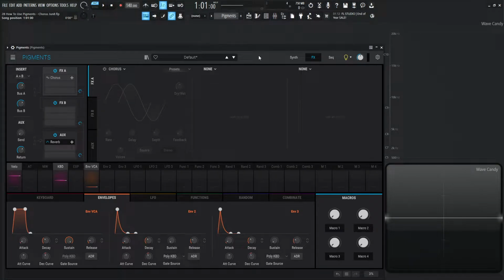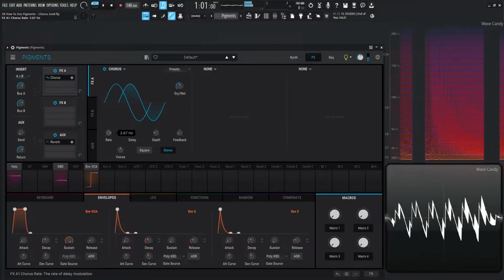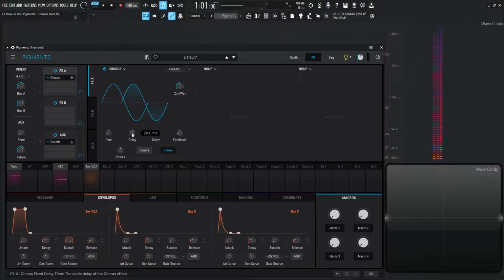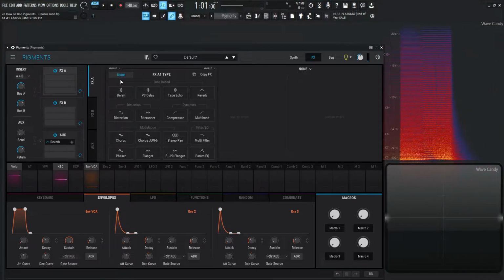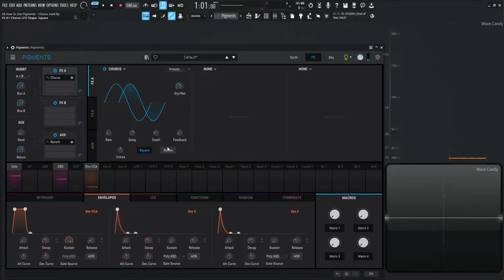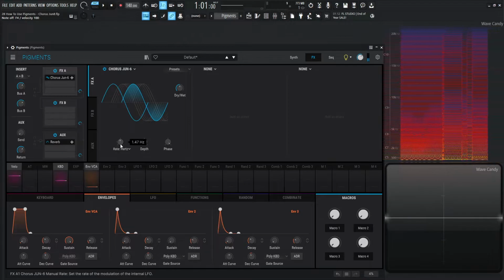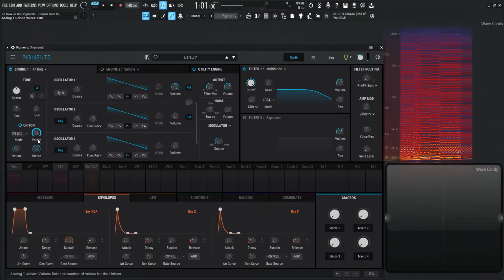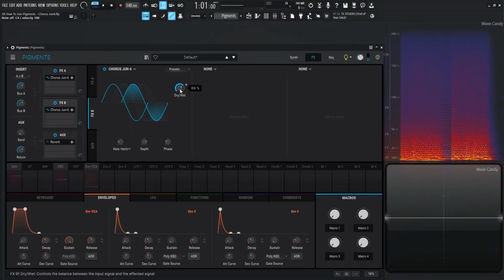Chorus JUN-6 Module PART 28 | Arturia Pigments 3.5 Tutorial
This is part twenty-eight of the tutorial series 'How to use Arturia Pigments'.
In this video we discuss the two chorus modules. The first is the standard Chorus module, and the second being the JUN-6 Chorus module.

My favorite vst plugins:
Synths:
Arturia Pigments 4

Effects:
Arturia FX Collection 3